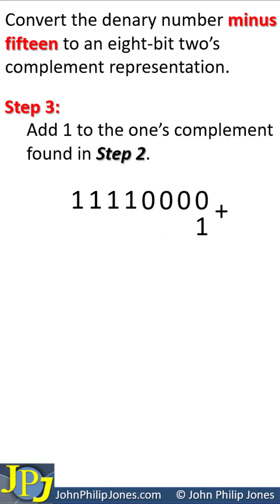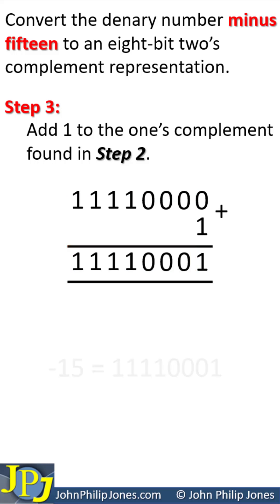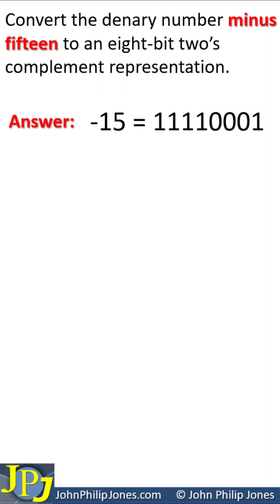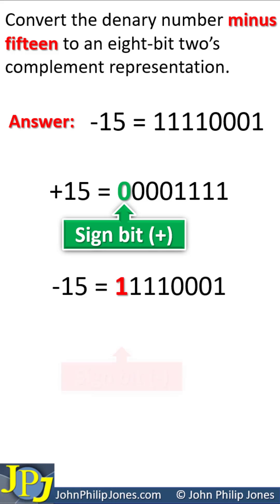Convert minus fifteen to a 2's Complement Binary Byte (Part 3 of 3)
This shows how a negative number (the 2's complement) can be represented in binary. It is this THIRD video of three one-minute videos that show the process.